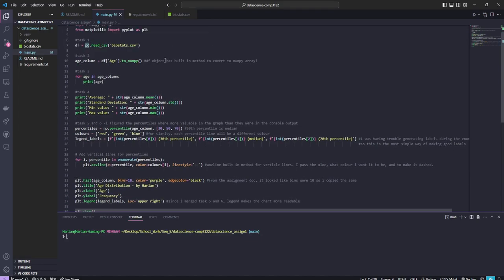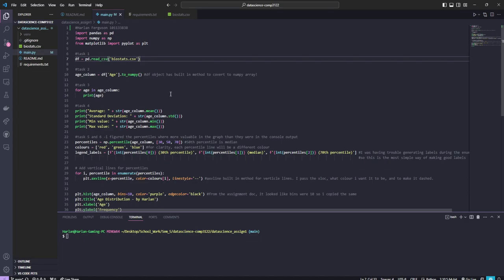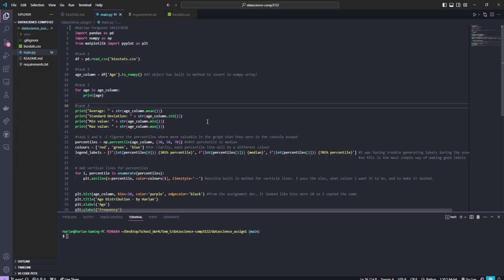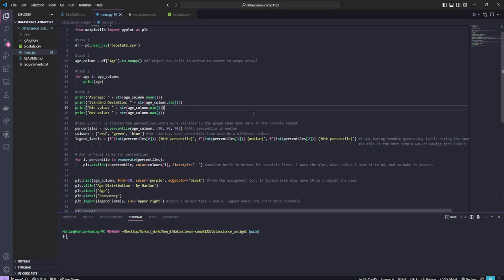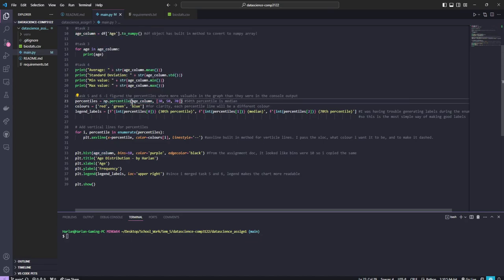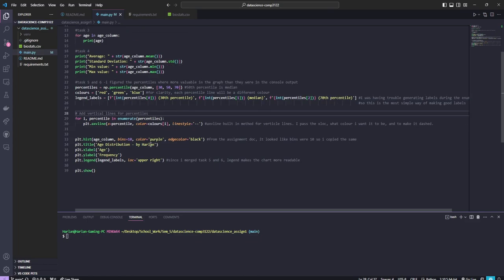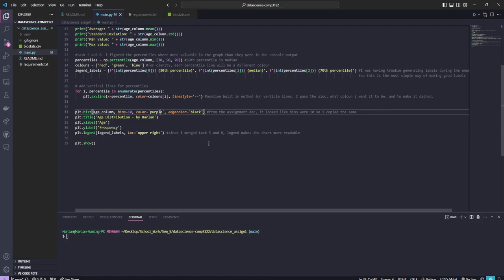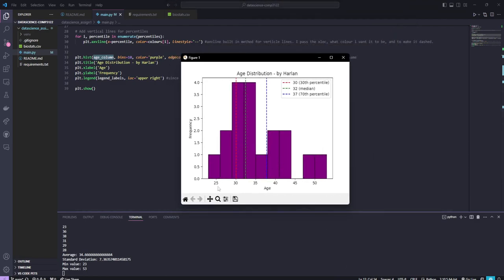COMP3122 - Data Science Assignment 1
Written by Harlan Ferguson